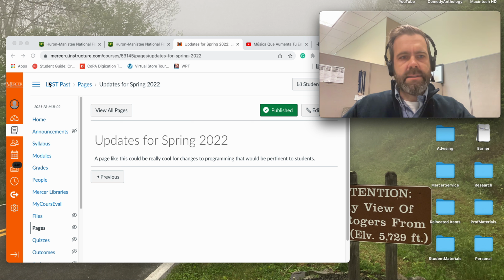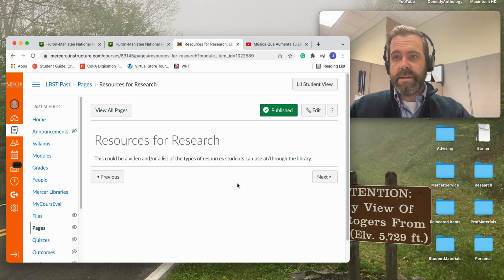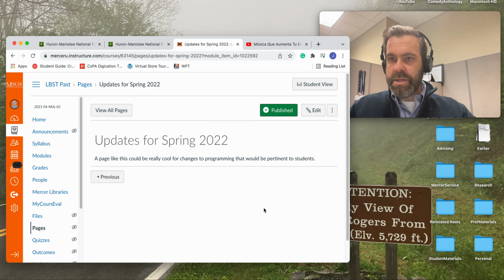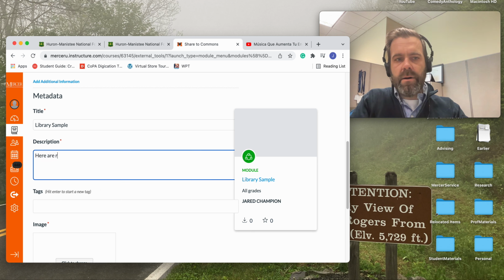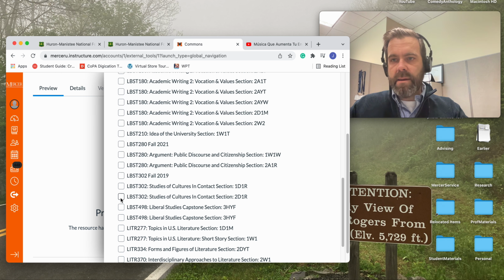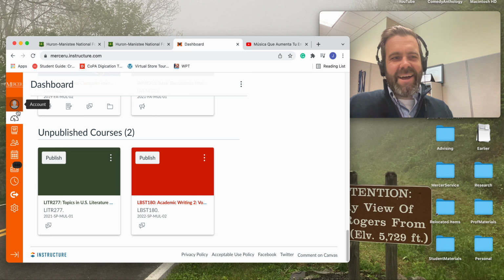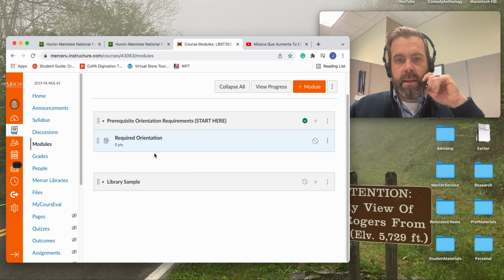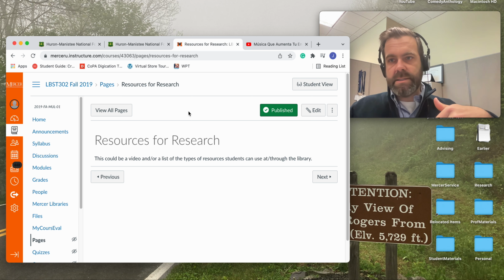Library Canvas Conversation